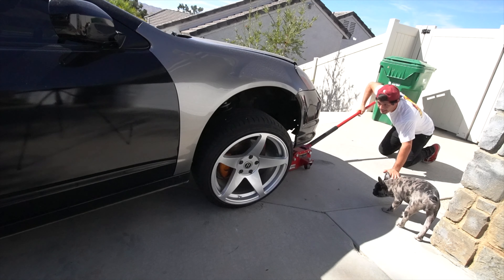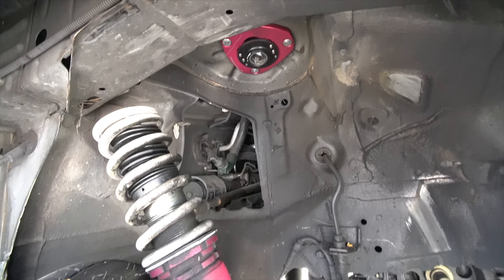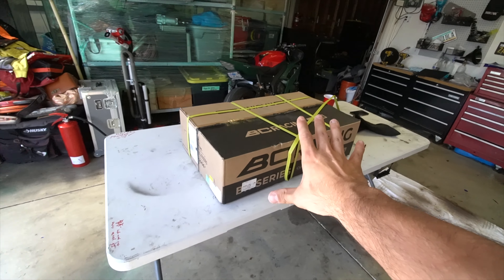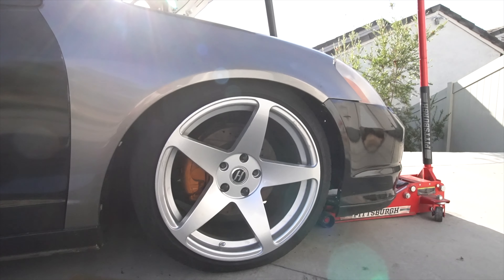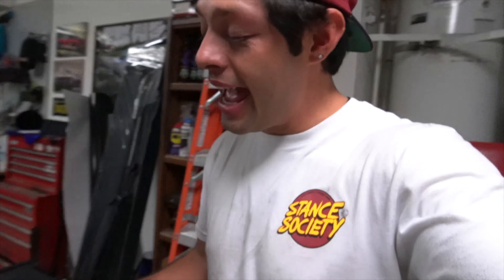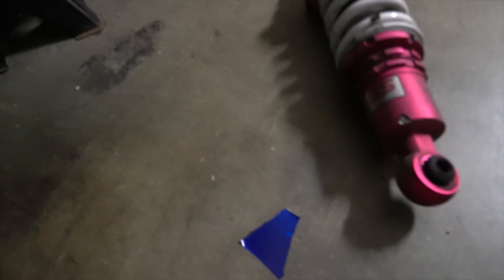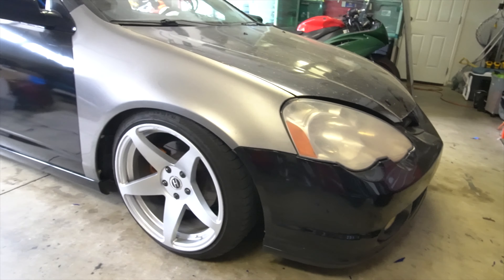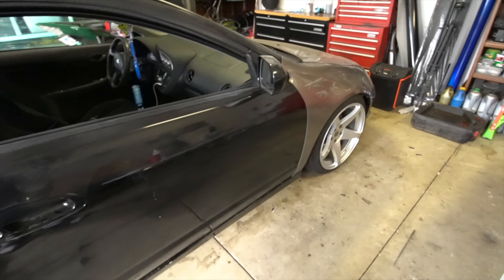Best RSX Coilovers!! (Budget Build Ep 3)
Budget Build Ep3 is here and we tackle Suspension. I believe best bang for you buck is BC extreme low coilovers. you going to get the best height drop with fully adjustable true coilovers. Just stay away from godspeed coils lol